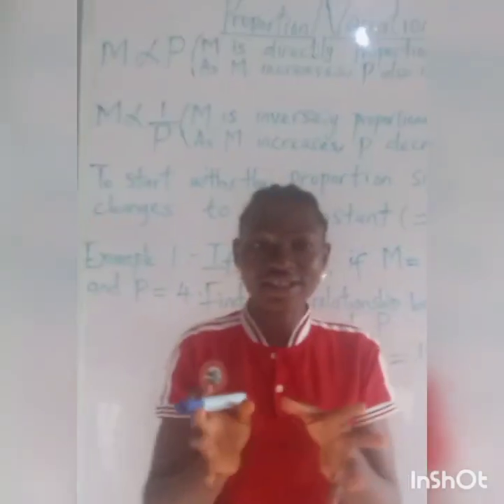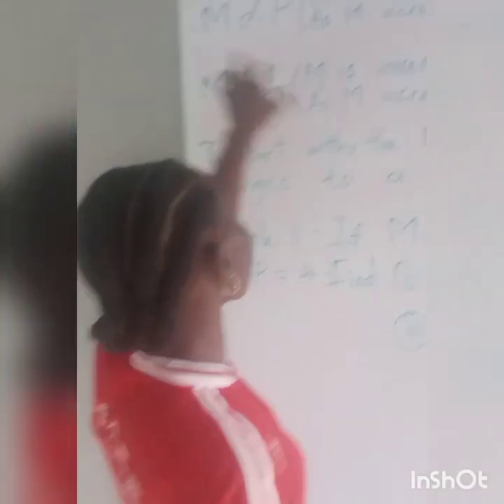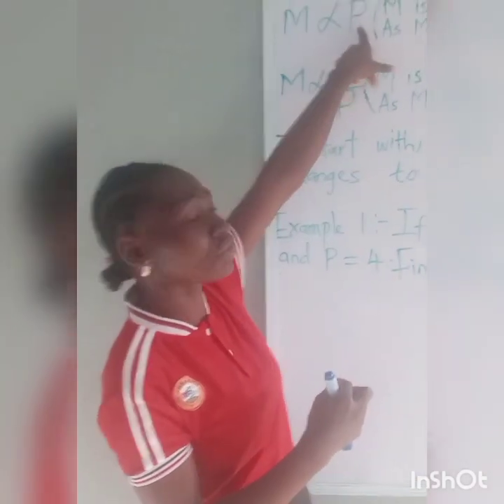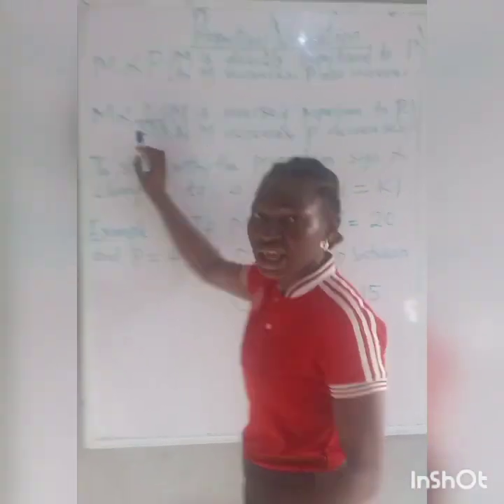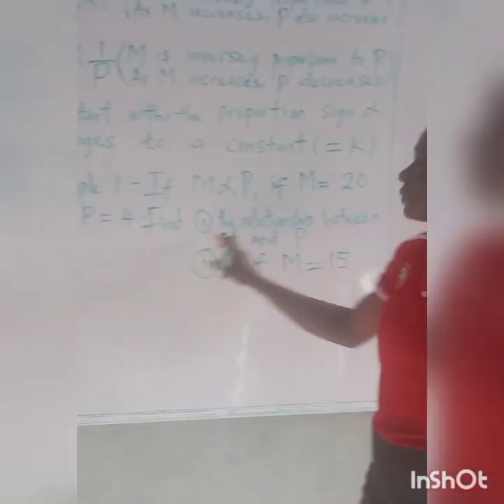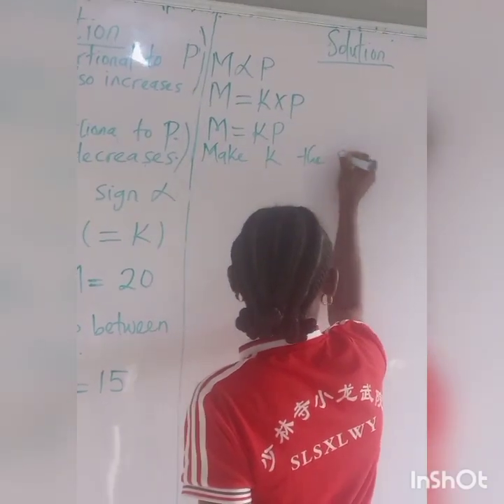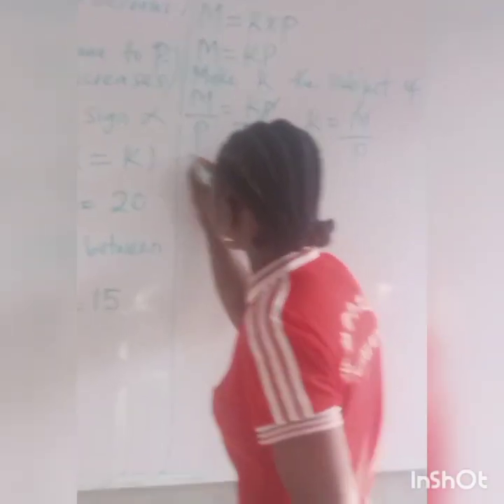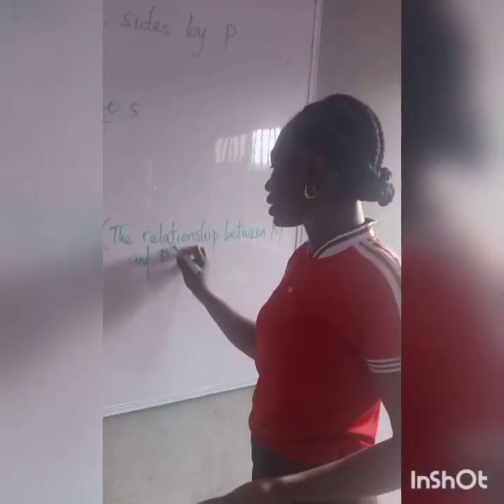Direct and inverse proportion